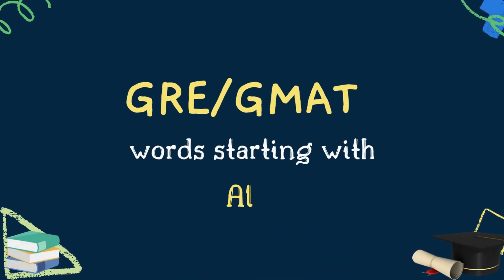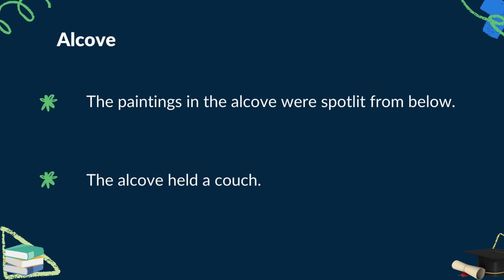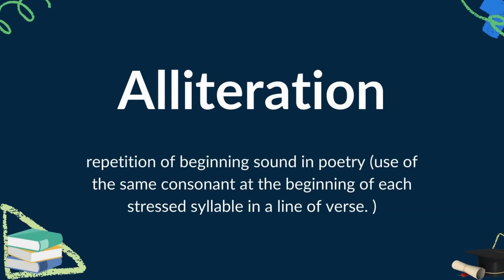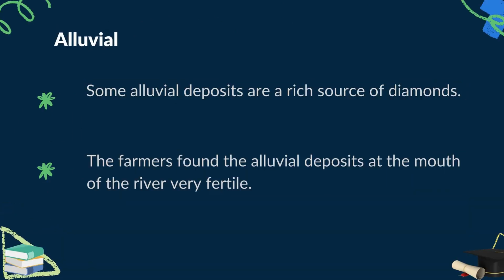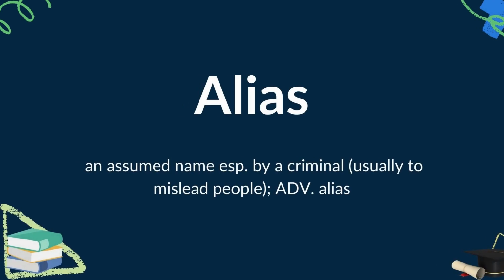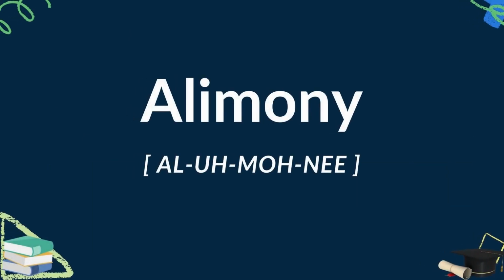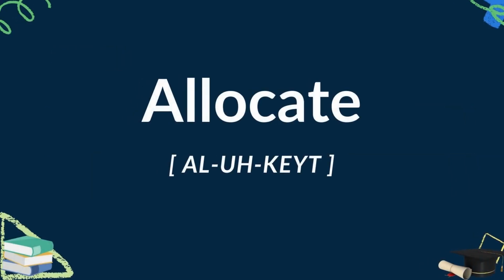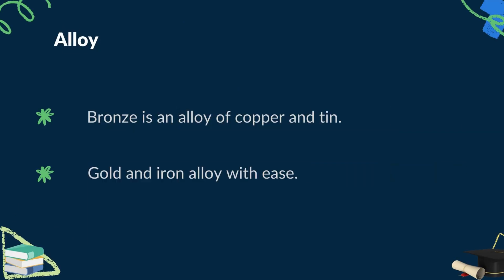GRE Vocabulary Words - Al Words | GRE Vocab Words | GRE Words List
GRE (Graduate Record Examination) & GMAT (Graduate Management Admission Test), are competitive exams thousands of students all around the globe prepare for. Preparing for exams can be stressful enough already, and competitive like GRE EXAM & GMAT EXAM can be even more taxing due to their vast syllabus.

Words R Us is a channel that aims at teaching and helping its viewers with English vocabulary, pronunciations, and everything in between and beyond. Thus, we bring you our new series that will help you in GRE exam prep & GMAT exam prep for competitive exams, like GRE & GMAT. In this series, we will focus on the pronunciation, meaning, spelling, and use of these words in sentences.

For today’s video, we will be learning a handful of vocabulary words beginning with Al. In this 10-minute-long video, we will cover words starting with Al.

GMAT full form (Graduate Management Admission Test)
GRE full form (Graduate Record Examination)

Along with their meanings and use in sentences. Without further ado, let’s begin!